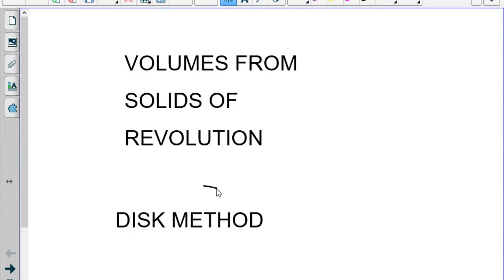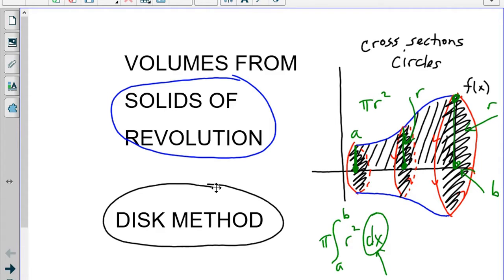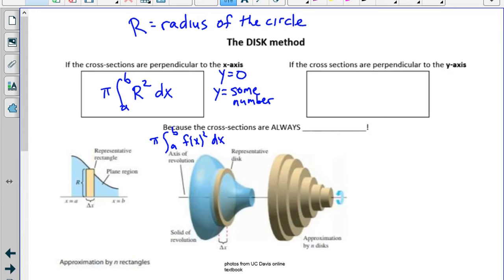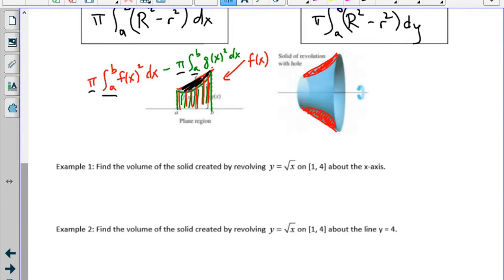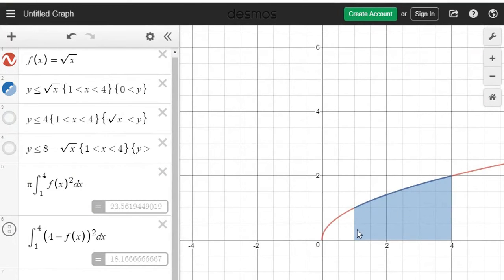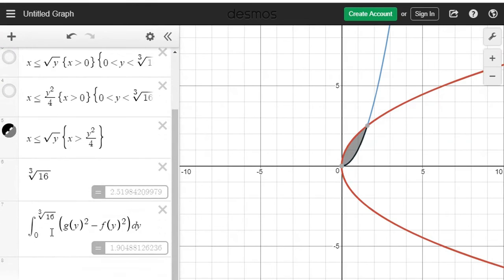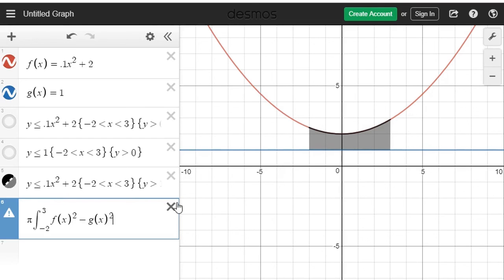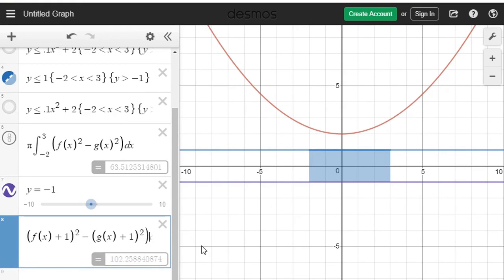Disk/Washer Method - Solids of Revolution